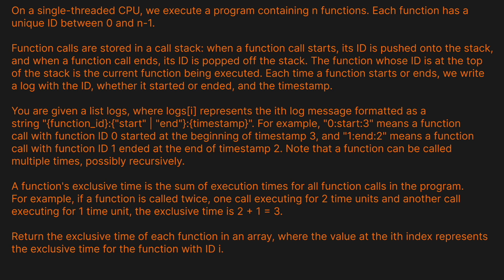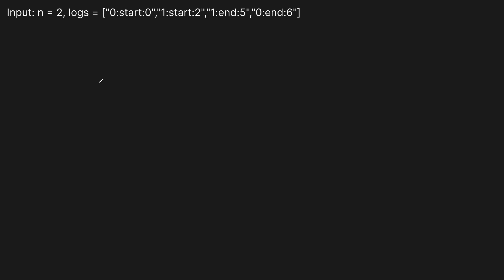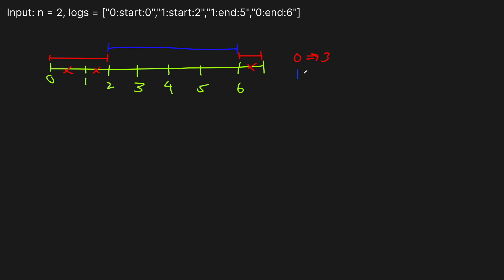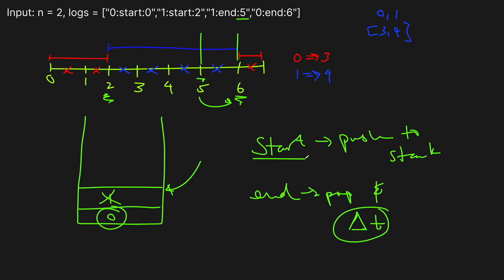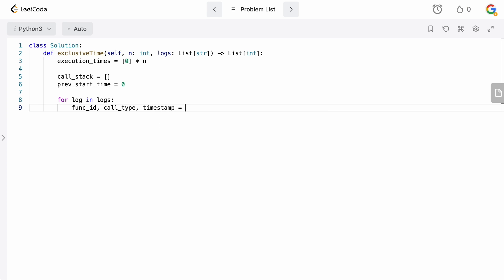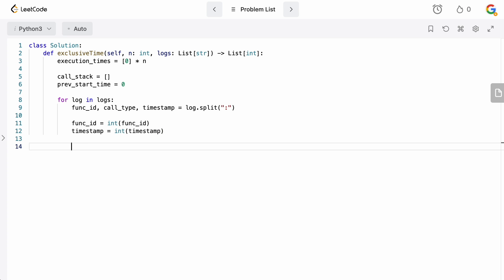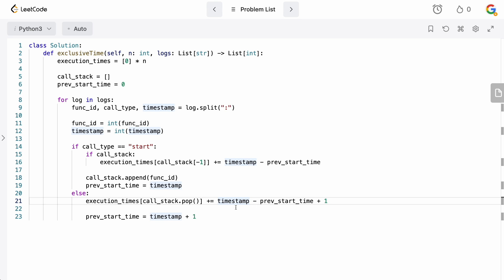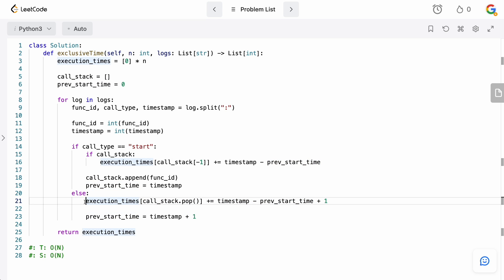EXCLUSIVE TIME OF FUNCTIONS | LEETCODE 636 | PYTHON SOLUTION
In this video we are solving a popular Facebook interview question: Exclusive Time of Functions (Leetcode # 636).

This question is an interesting one as it's easy to mess up due to a nasty "off-by-1" error you can get if you don't think clearly through this problem. But it's actually really simple to code and reason through so luckily there's that.

TIMESTAMPS:
00:00 Intro
00:15 Question Prompt
02:01 Example & Solution Intuition
07:02 Coding
13:30 Time/Space Complexity
14:45 Outro